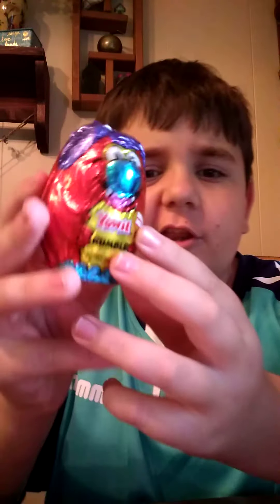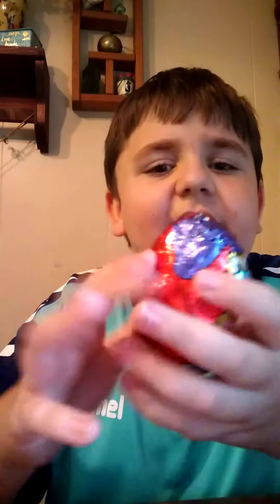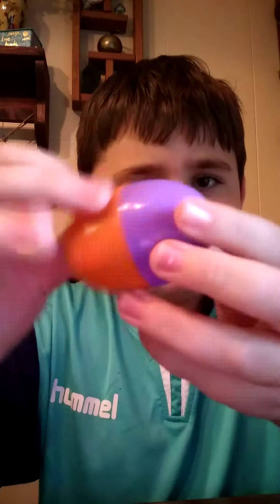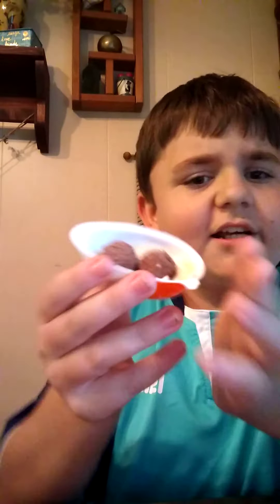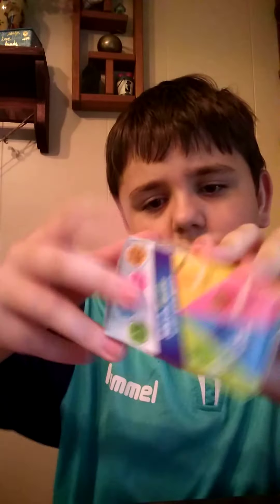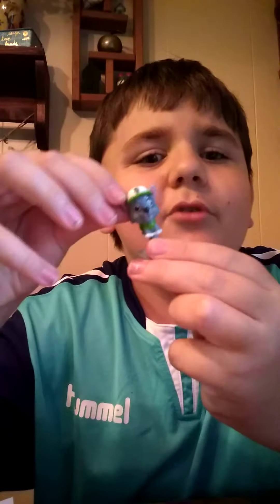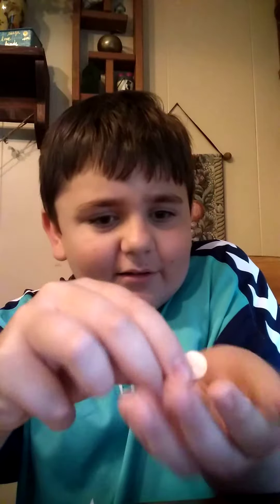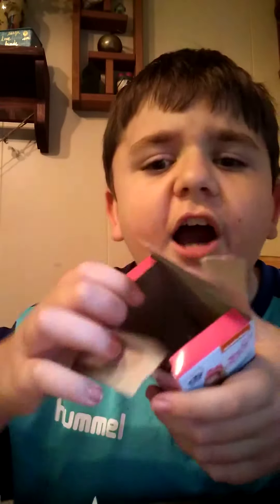Opening Surprises Yowie egg, Kinder JOY, and a lot more